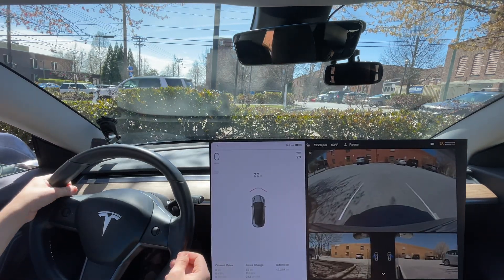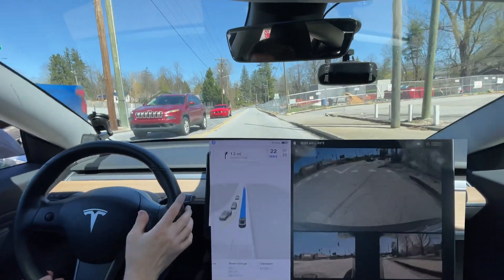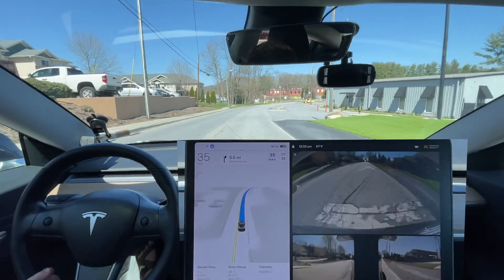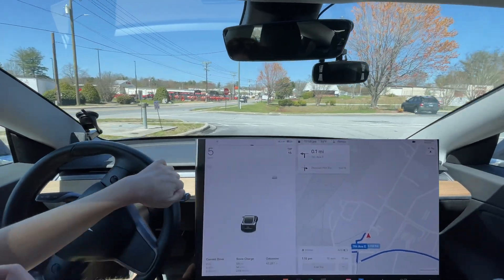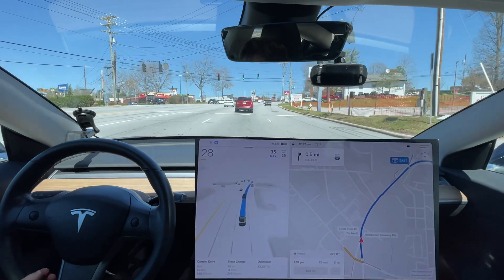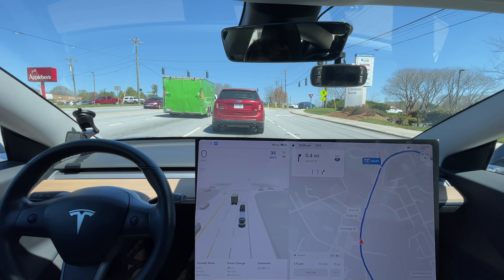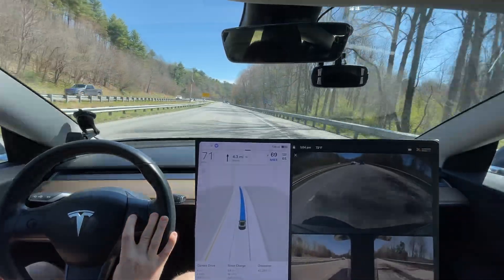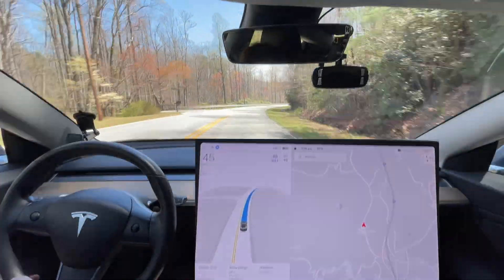Tesla FSD Beta 11.3.3 Almost Made It The Whole Way With Zero Disengagements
Chapters:
0:00 Beginning
0:41 Good Multi Lane Change
2:17 Downgrade - More Phantom braking
3:19 Downgrade - thought it ran out of road
5:45 Disengagement - Only 1 of the ENTIRE day!
6:06 Needs Improvement - getting in wrong lane to "follow route"
8:22 Great Lane changing behavior